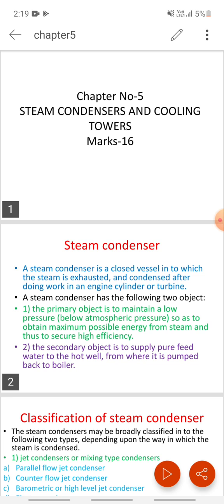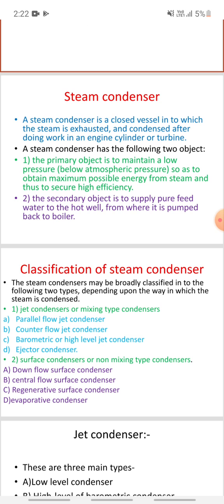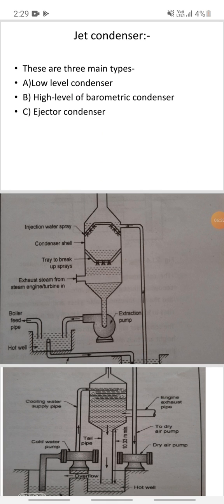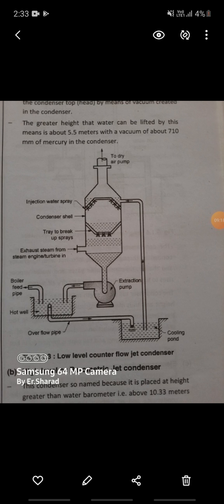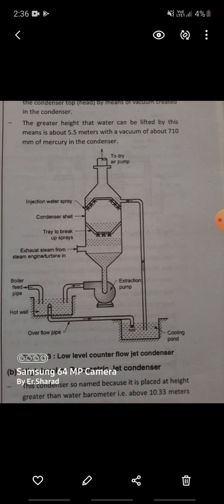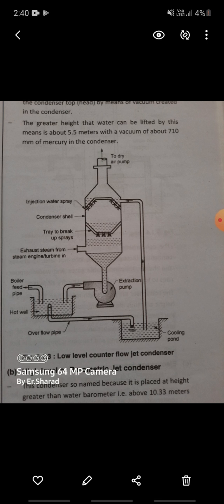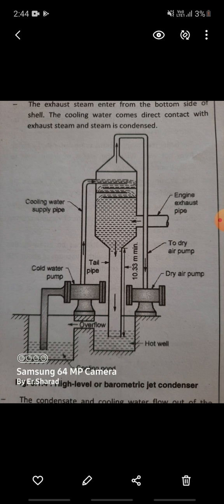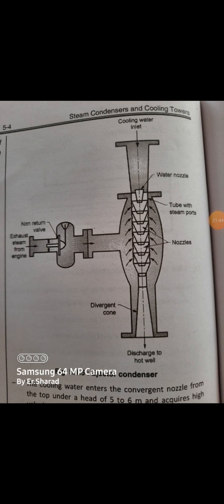TEN Unit no 5 lectureno 01